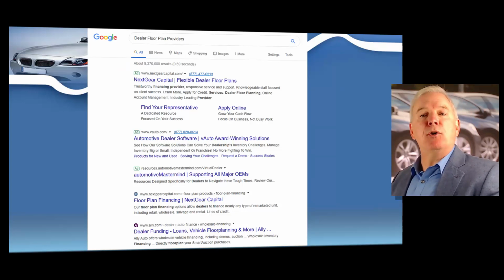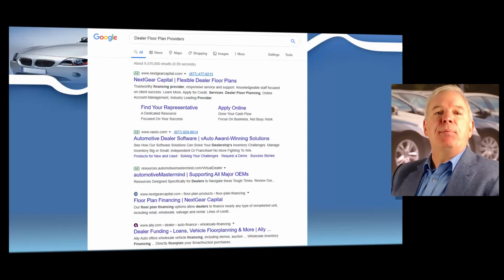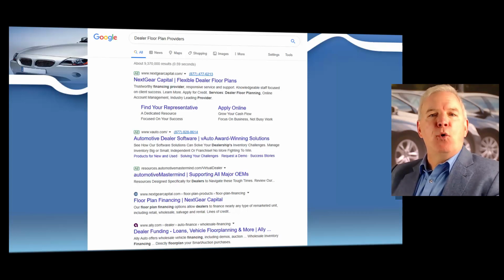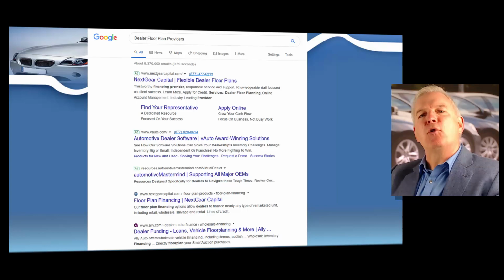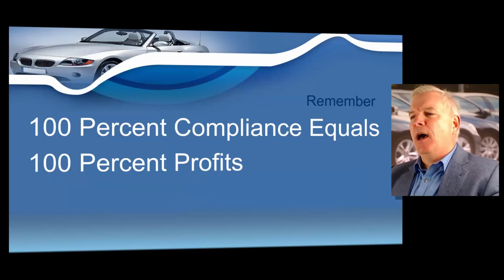What is a Dealer Floor Plan?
This video explains what a dealer floor plan is and how to obtain a dealer floor plan when you have a dealer license. A dealer floor plan is a loan for the inventory on you lot. Dealers need to be careful with dealer floor plans because they are essentially a credit card. This video explains all aspects of dealer floor plans.

Dealer Center Dealer Management Software is the best DMS I have ever used. You can find loans for any person regardless of credit, you can print all your "Deal" documents during any transaction, wire transfer your state's transaction documents to any customer in the country for their digital signature, and even start a profitable "Buy Here Pay Here" dealership with a few clicks of the mouse. I strongly encourage you to use this software to run your dealership.

I'd like you to know that I've developed a dealer surety bond quoting system that I'm really proud of. It quickly evaluates your credit score and sends your request to over 30 bond carriers, providing you with what I believe to be one of the most affordable bond quotes available.
(When you choose your state, you will need to wait 30-45 seconds for the bond system to load, thanks for your patience)

If you would like to explore the many courses I have created that are approved by many state dealer licensing offices, please visit the following website;